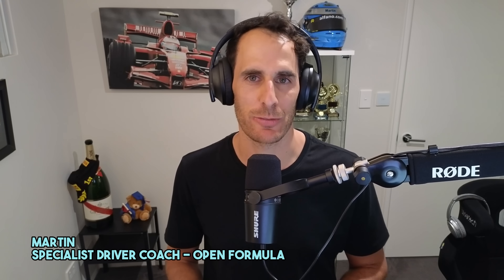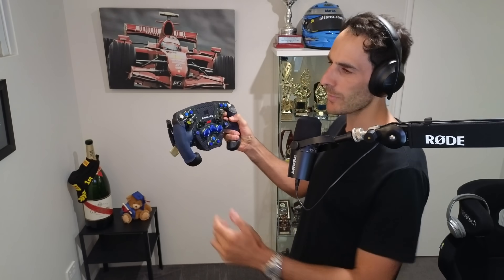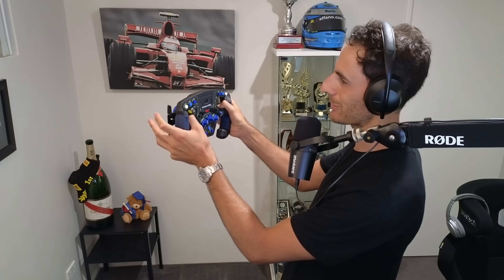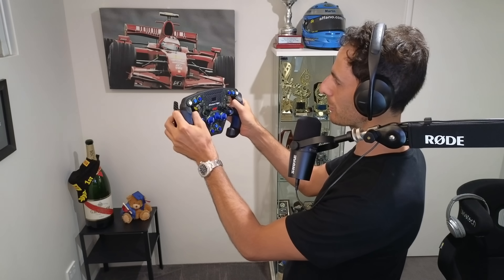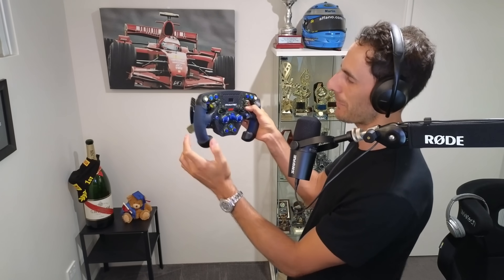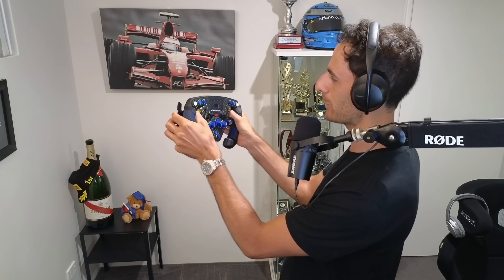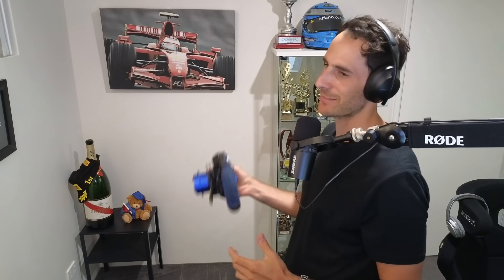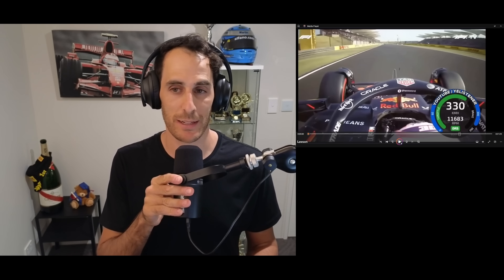The SECRET TECHNICAL Reasons Why Liam Lawson Was Sacked!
In this video I explain The SECRET TECHNICAL Reasons Why Liam Lawson Was Sacked!

CHAPTERS:
00:00 Introduction
00:45 Context
01:08 What's the Problem?
02:07 Onboard Analysis
04:13 The Friction Circle (my interp)
07:24 How to Use Downforce
09:14 Was it correct to sack Liam?
11:47 Comment the Video & Subscribe pls!

❓ Have a question or thought? Drop it in the comments for me!